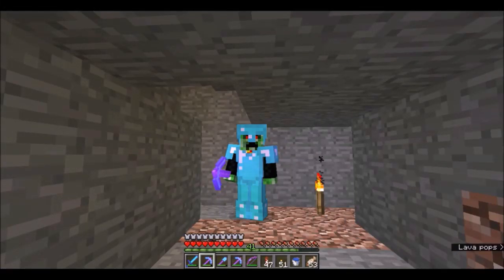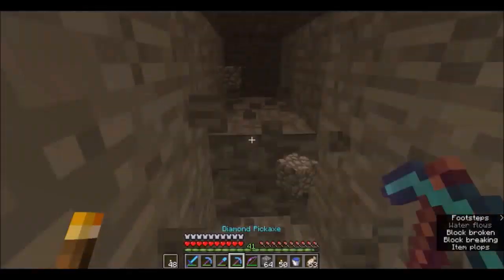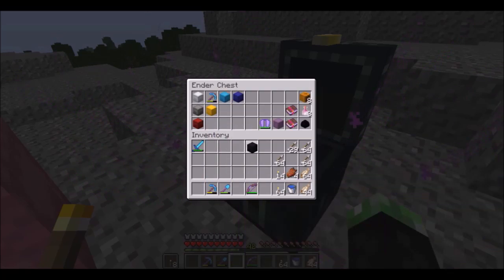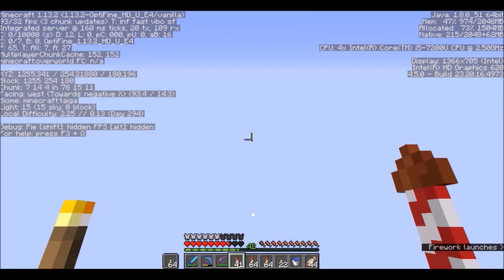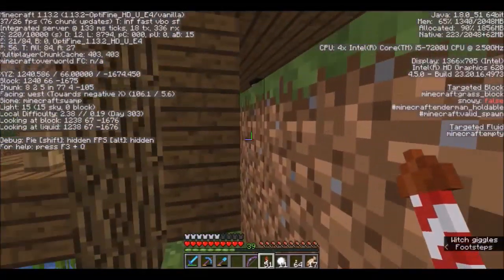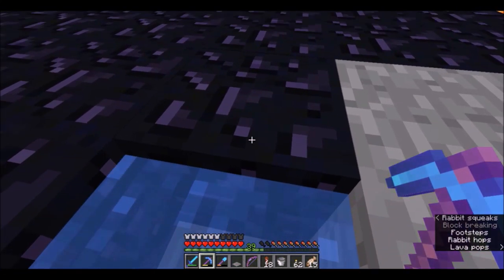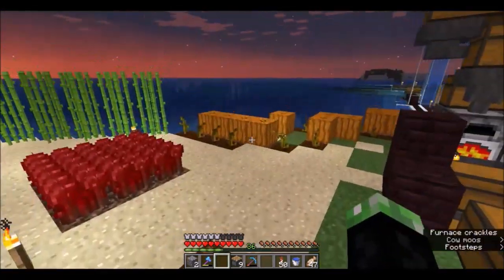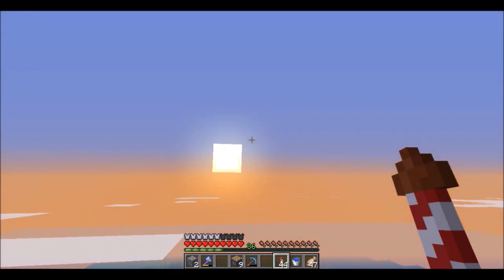Minecraft | Survival | Episode: 9.5 | Mining and Cleaning the base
Hope everyone had a Merry Christmas yesterday.
Today we do some mining and clear up the base. Working on the item sorter.

I wish all of you a great New Years Eve and I will catch you in the 2019!
Game | Minecraft
Server | N/A
Emulator | N/A